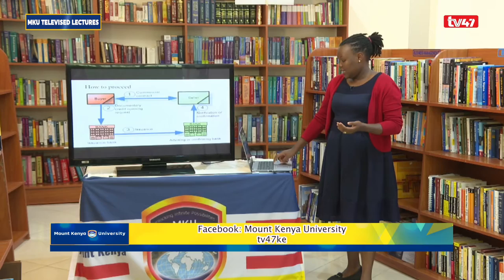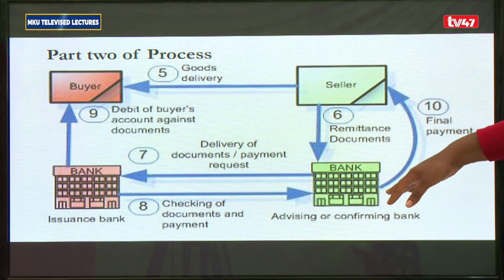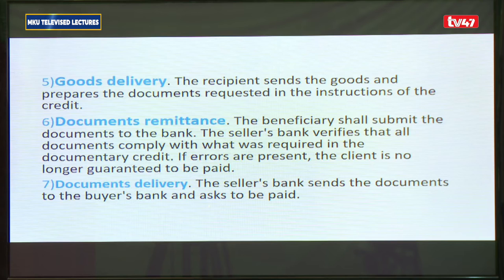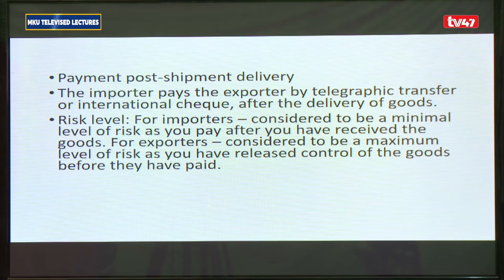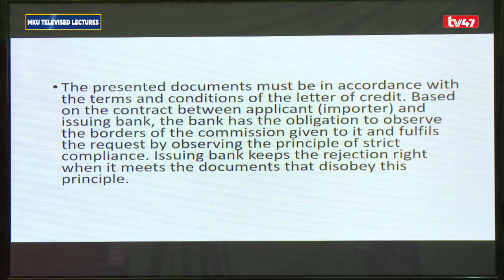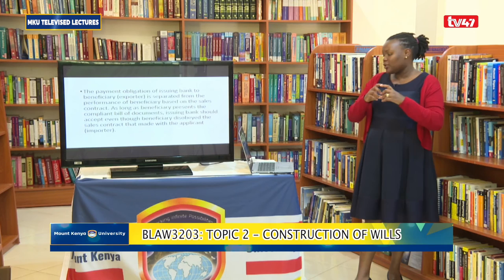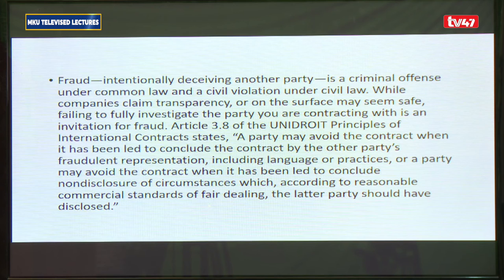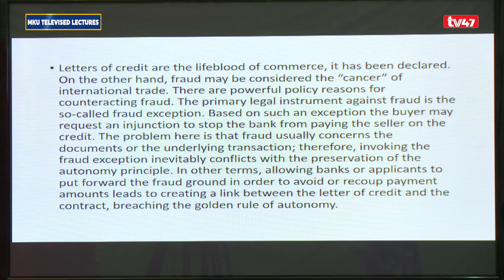BLW 3203: INTL TRADE LAW(DOCUMENTARY CREDIT)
This video covers the topic of Construction of wills. In this video we want to see how the buyer and the seller get into contracting the third party in this case the bank so that we could have all the documents prepared and the money set aside and release and the shipment  wherever it released so that all parties obligations and needs are released. This lesson is part of Mount Kenya University academic curriculum  in  the unit BLW 3203: INTL TRADE LAW(DOCUMENTARY CREDIT)

Our lecturer is MILKAH KITHINJI from Mount Kenya University School of Law which is based in parklands campus. MKU School of law is accredited by Council of Legal Education (CLE).